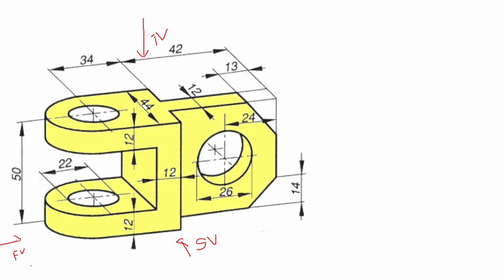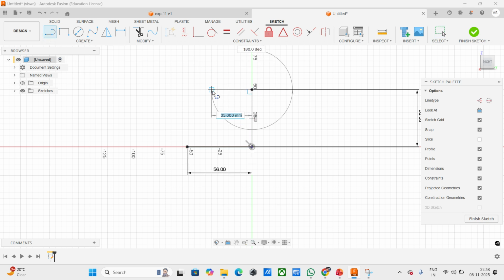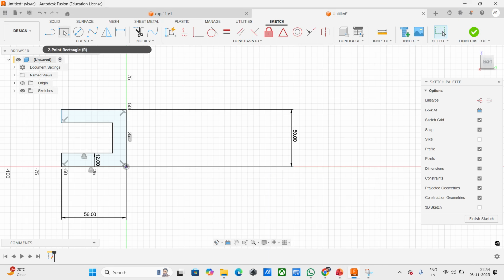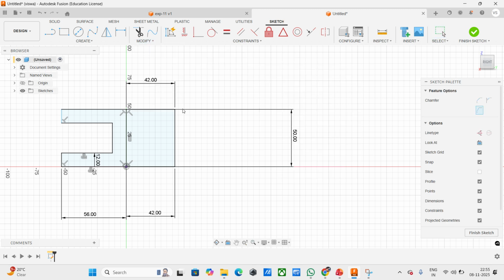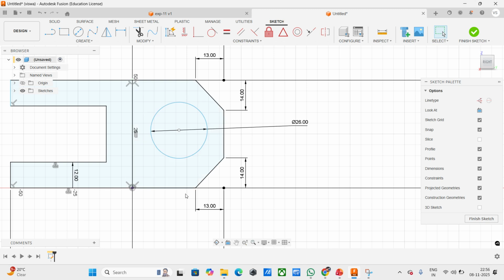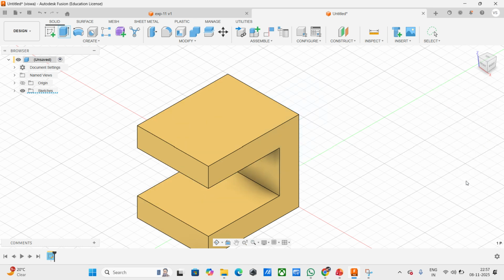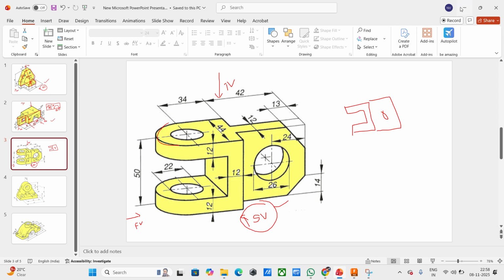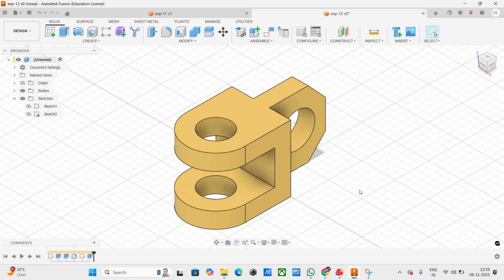3D model in Fusion part - 21